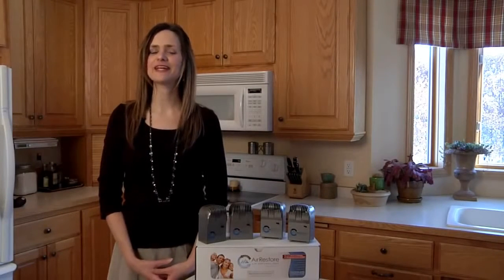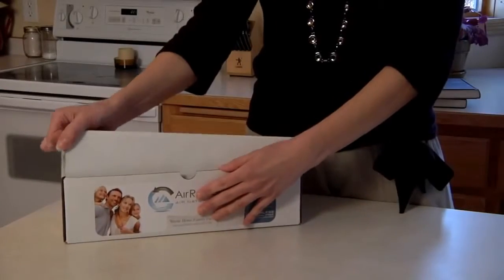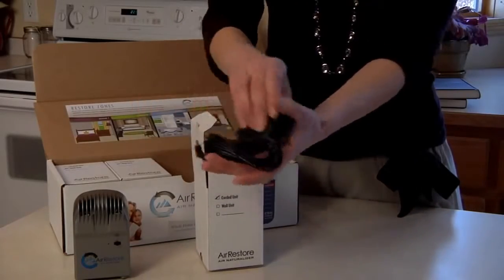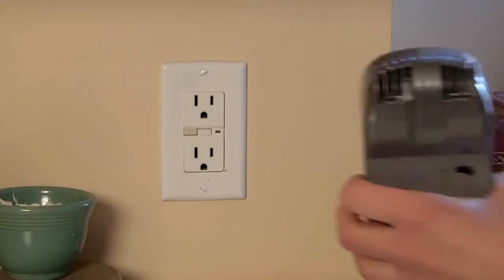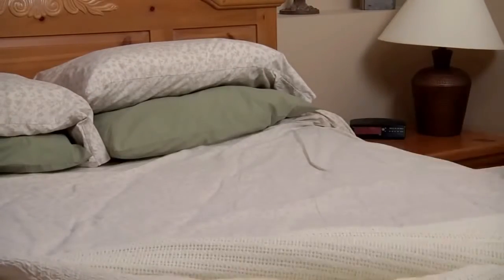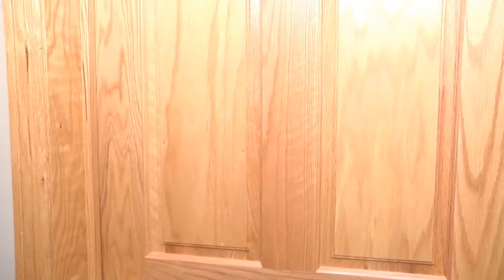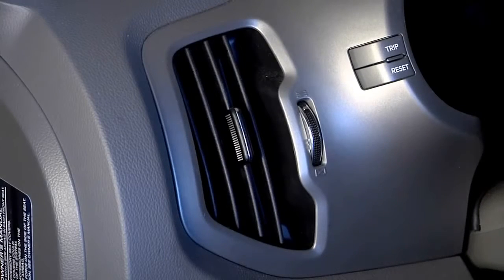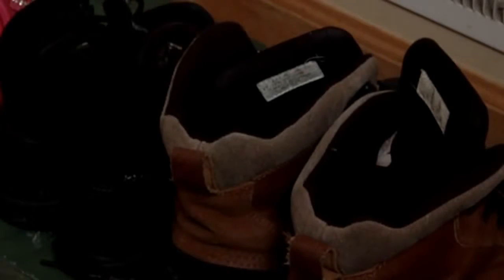Project AirRestore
Anh chị có thắc mắc gì về sản phẩm Hay bất cứ câu hỏi gì về công ty hãy gọi ngay cho Linh Nguyễn ở số điện Thoại hoặc email

Tất cả các Video cần thiết còn lại có thể xem và download ở

Great business opportunity
I am representing a major American company, exclusive distributor of anti-aging products, the company is on track to grow very quickly and I am looking for  business partners to expand market everywhere. You can sit at home and work with the world. The company is open to 53 countries. Looking for  a lot of people, who want to look younger, be healthier and make great money, you can work part time-full times, it's up to you. What you put in is what you get out of it. Do not miss this opportunity, especially looking for people who want to do business.
Thank you for your interest in Nu Skin. Before shopping on our site please login
or create a web account now to get started.

Become a Preferred Customer & Save (learn more about our ADR program) Create account and save 30-40% NOW